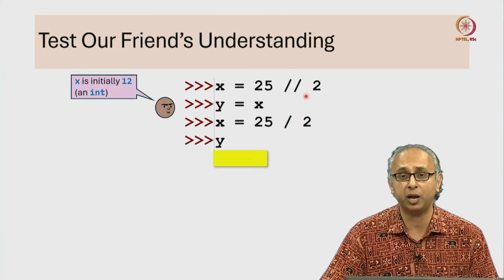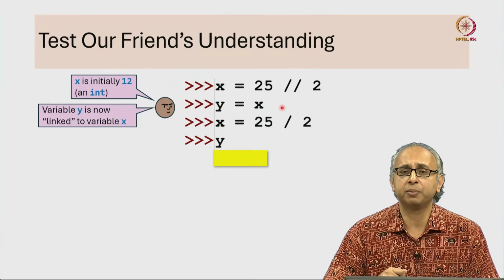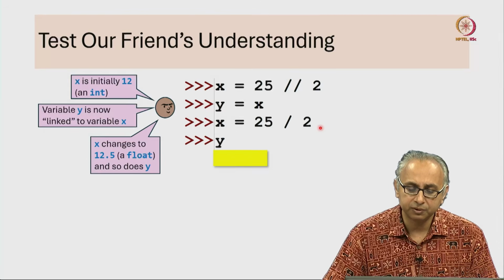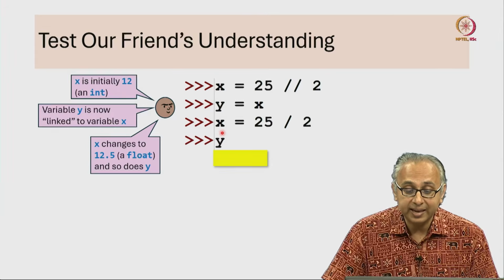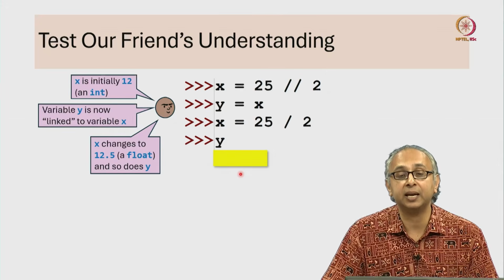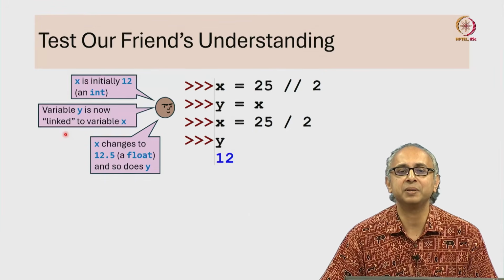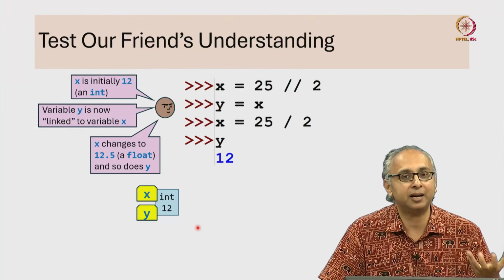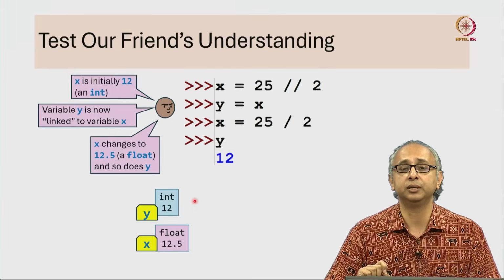Lec 32 Another misconception with assignments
Misconception